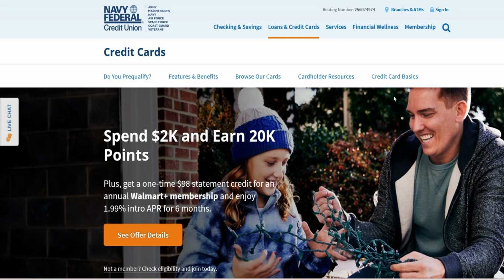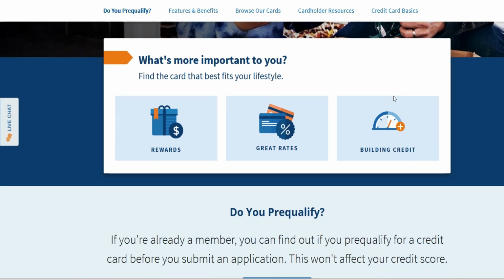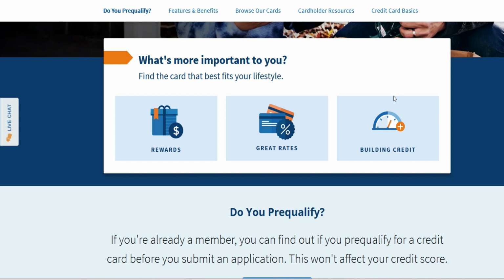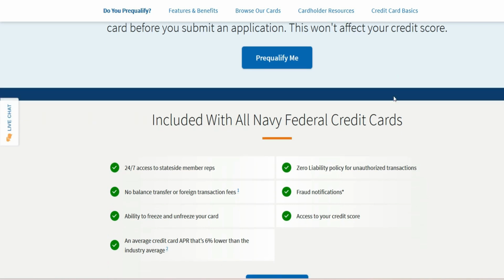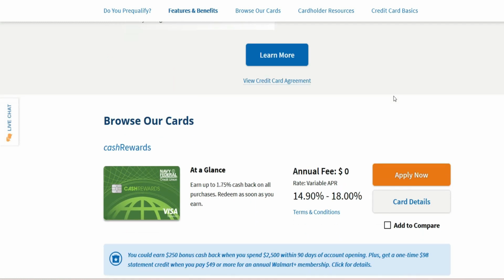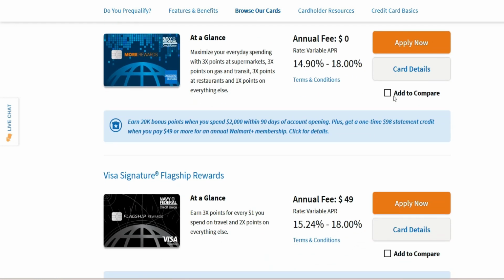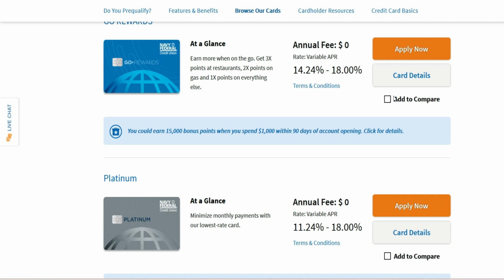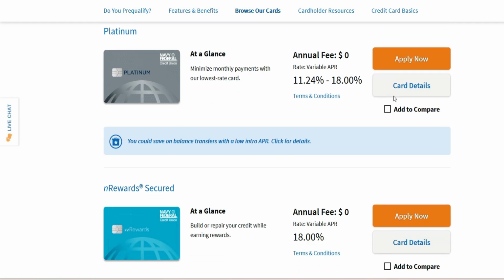How to Liquidate Your Navy Federal Credit Cards for Cash | $25,000 EASY Navy Federal Credit Card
How to Liquidate Your Navy Federal Credit Cards for Cash | Navy Federal Credit Card

9 YouTube Channel Ideas to Help You Choose Your Own

✅IGNORE THIS
Related Search: